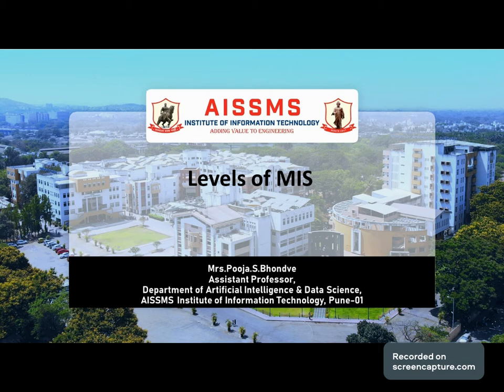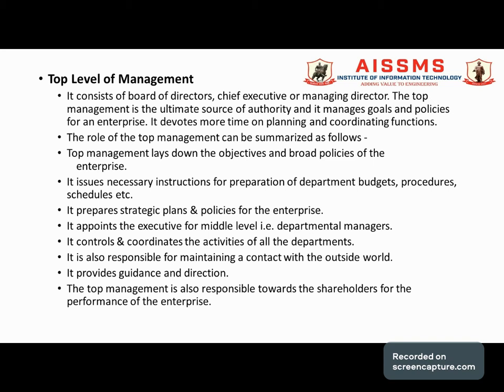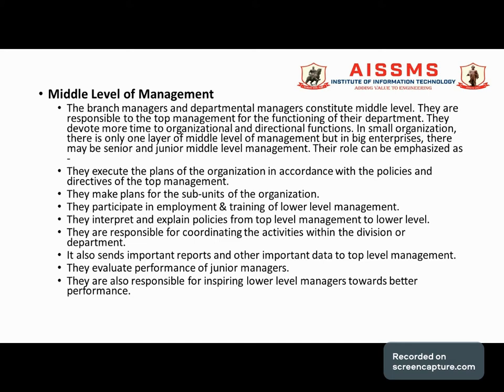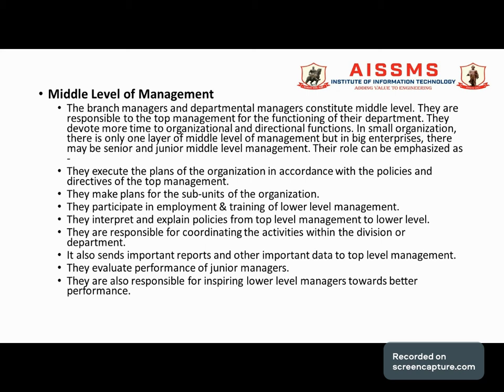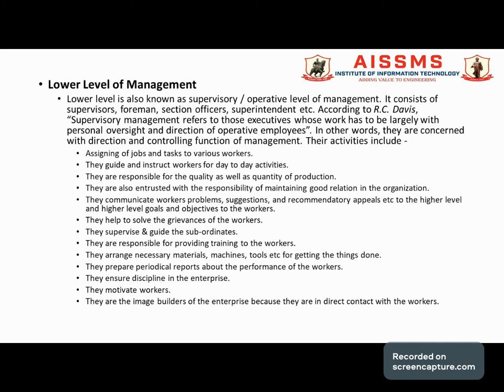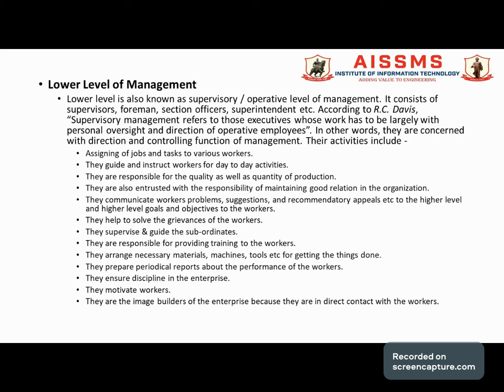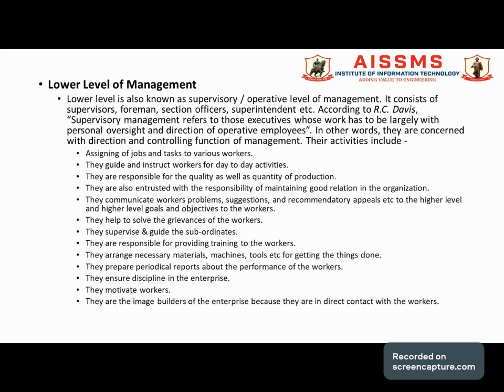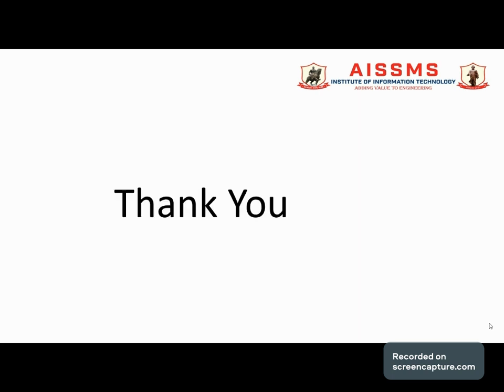Levels of MIS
Video by : Pooja Bhondve
Title:Levels of Management Information System
Description :Management Information System